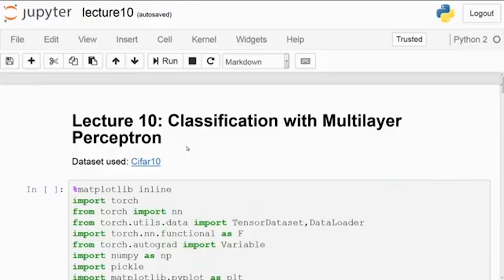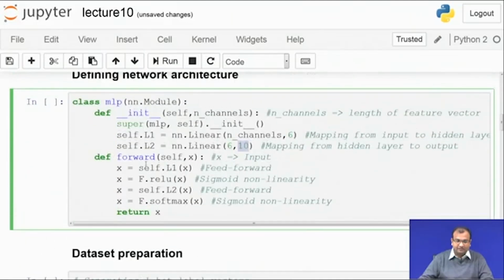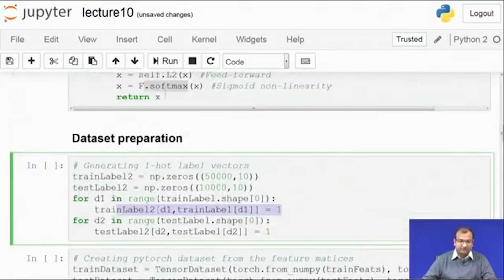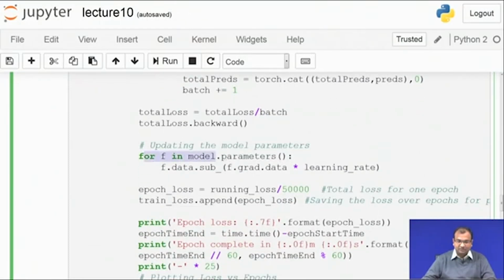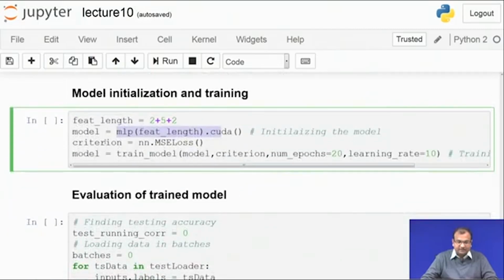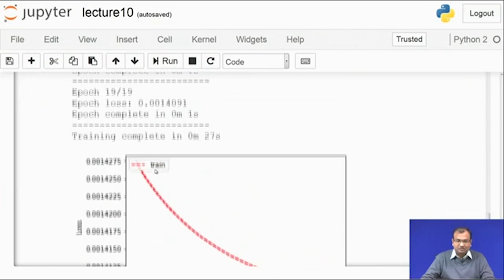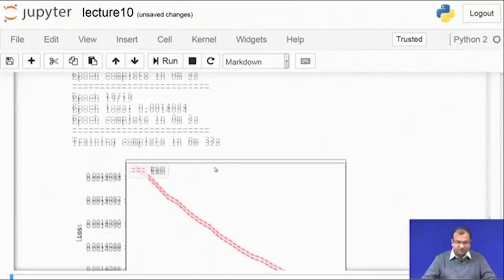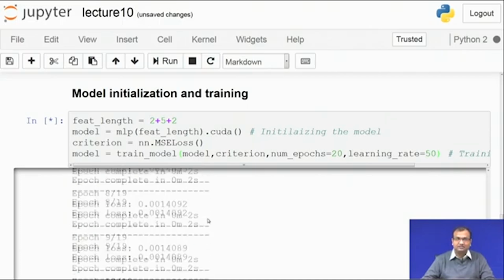Classification with Multilayer Perceptron